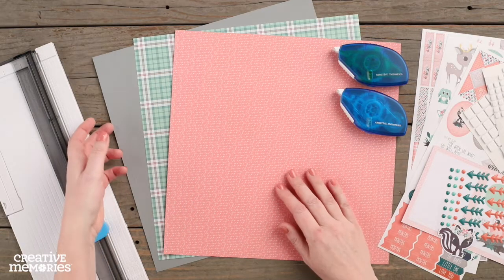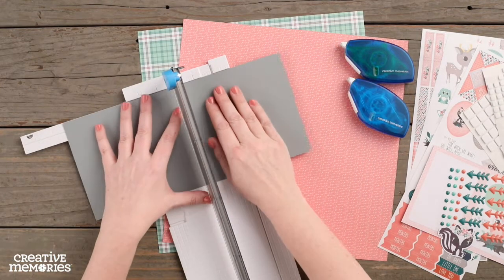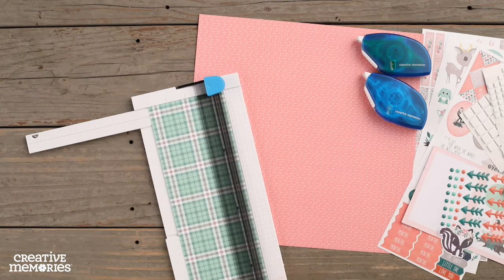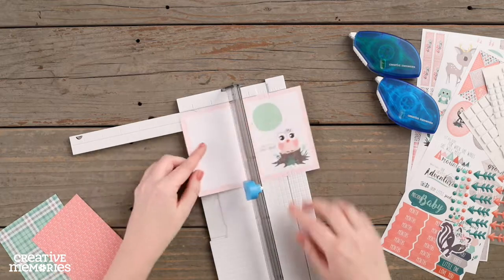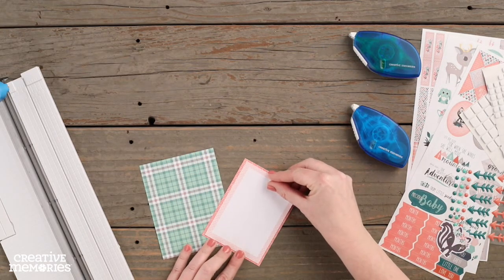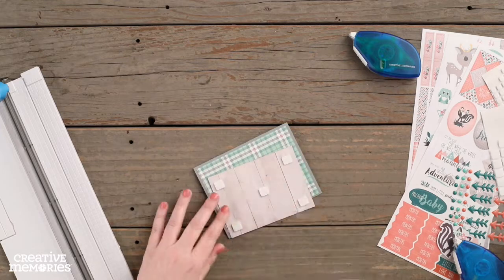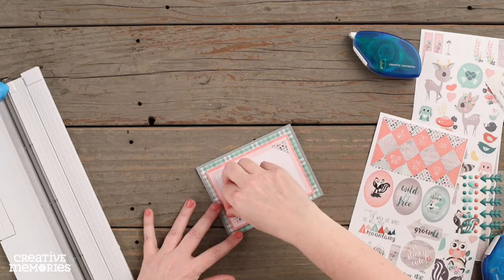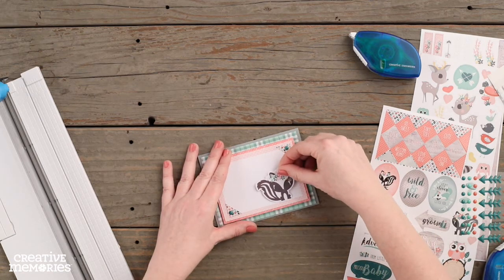Woodland Whimsy Baby Girl Card | Creative Memories Australia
Find out how to make an adorable baby girl card using the new Creative Memories Woodland Whimsy Baby Girl Collection! To create this adorable baby card you will need the Woodland Whimsy Girl Paper Pack, Stickers, Embellishments, and the Mat Pack.